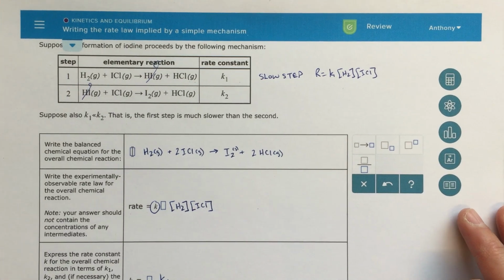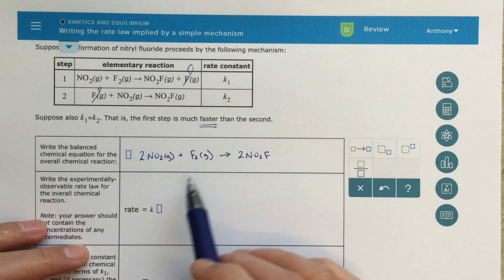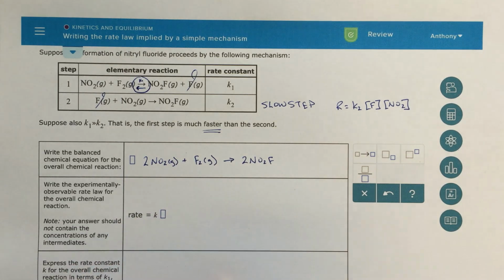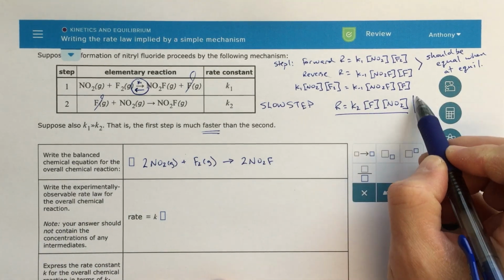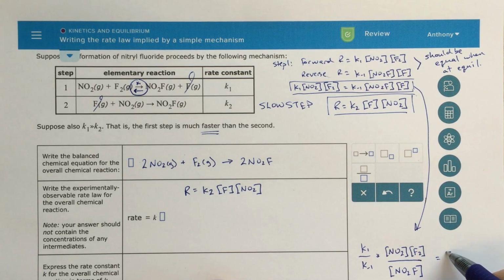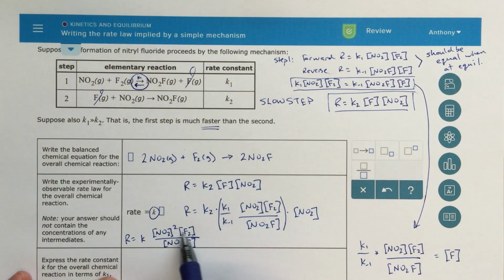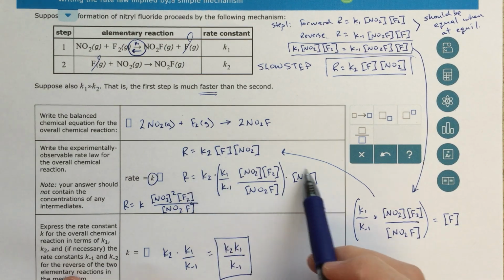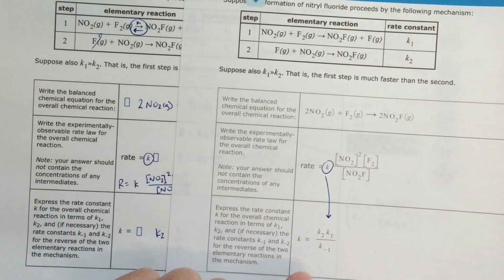ALEKS - Writing the Rate Law Implied by a Simple Mechanism - FAST First Step